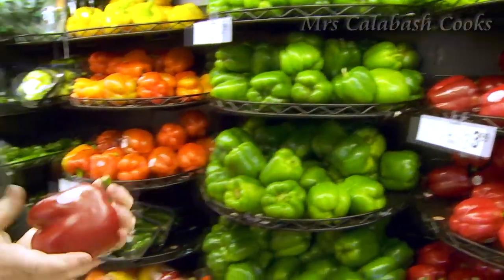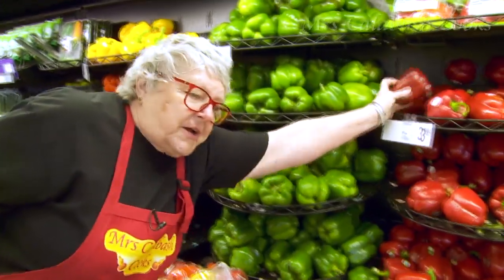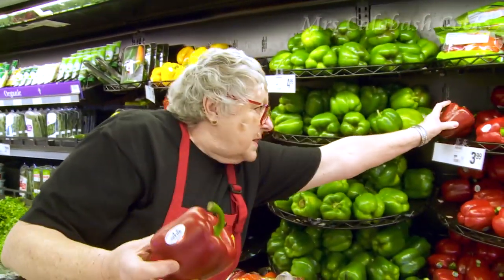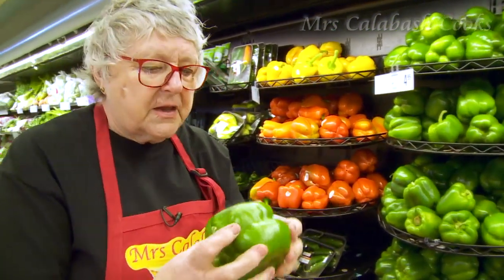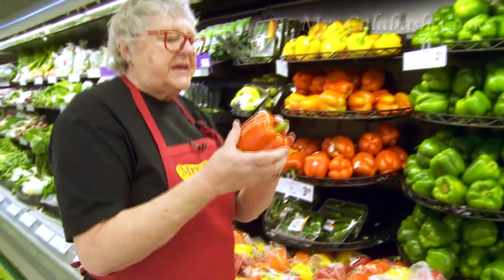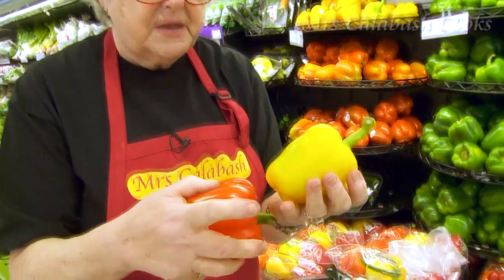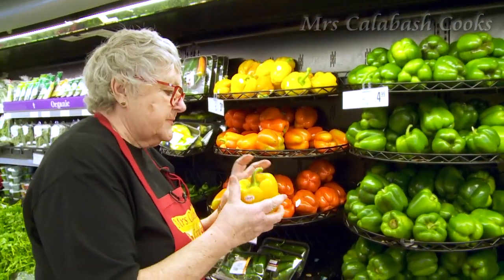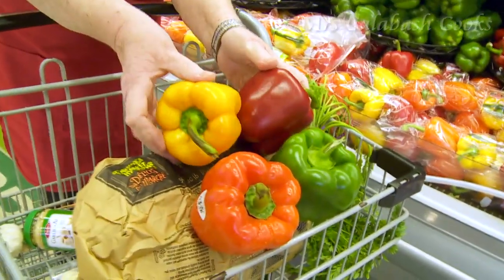Mrs Calabash is sweet on Bell Peppers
What’s the difference between red, orange, yellow and green bell (sweet) peppers? The red bell pepper is a fully ripened bell pepper and the orange and yellow coloured peppers are the different ripening stages in-between.